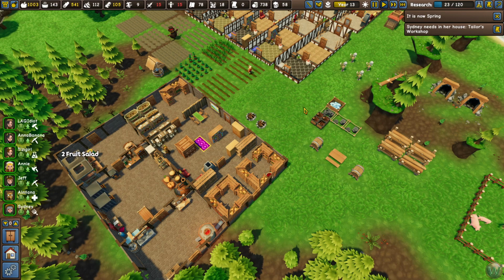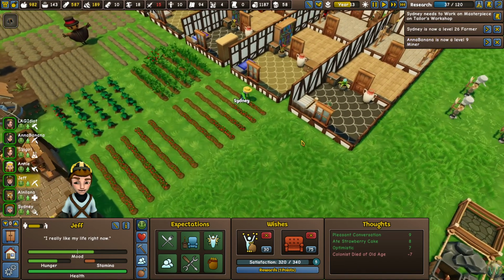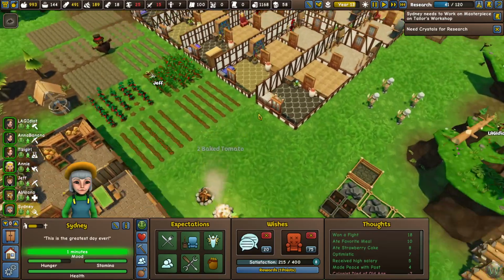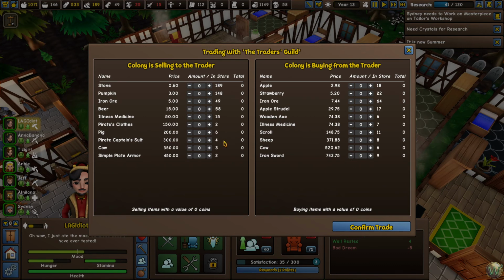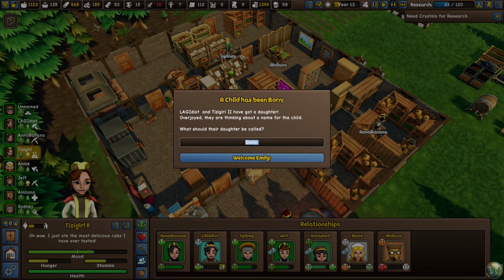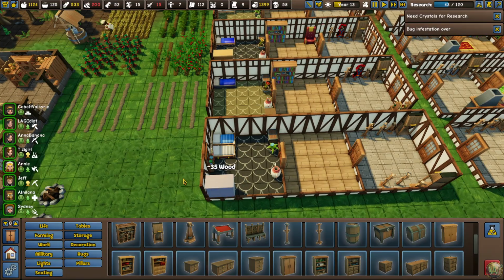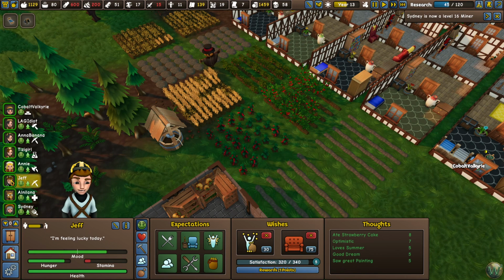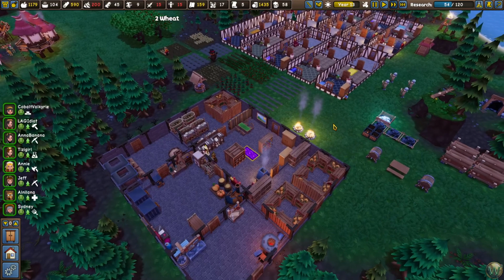Founders' Fortune, Episode 36: A New Birth - Let's Play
In this episode of Founders' Fortune, our colony welcomes a new member with the birth of Cobalt Valkyrie.  We also expand our Pirate Graveyard with three more bodies and feel the loss of Futureboy when it comes time for the harvest - as well as the impending loss of Sydney to a further extent when it comes to the Farming chores.

Founders' Fortune is a colony building game from Dionic Software where the player guides characters through resource collection, building, crafting, and combat tasks, while also managing their lifetimes - old age, death, and birth.